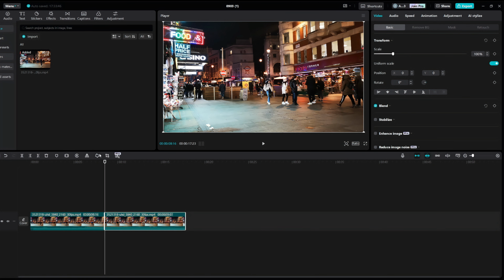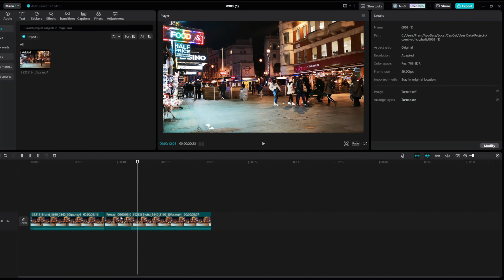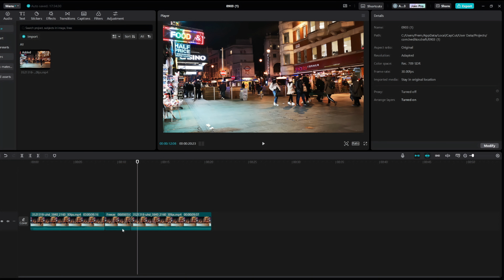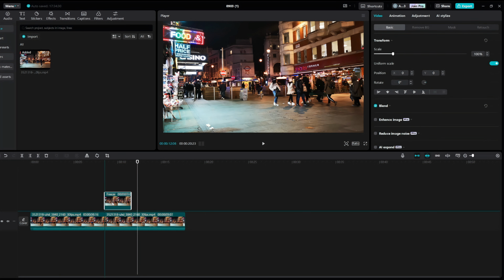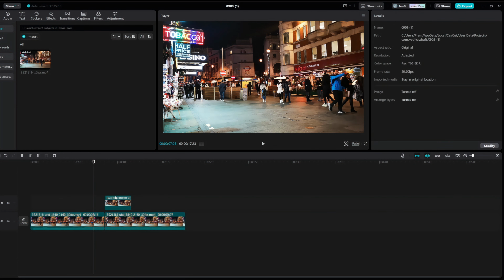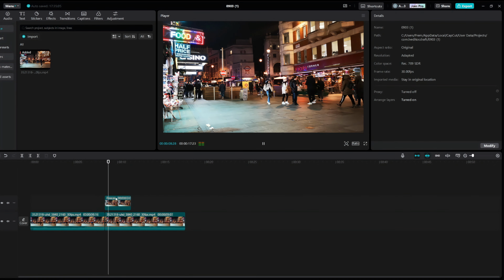How To Freeze/ Pause Frame In CapCut PC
In this tutorial, I’ll show you to freeze a frame of a video in capcut PC version. Find out how to freeze tr pause a moment in a video using capcut. Enjoy!